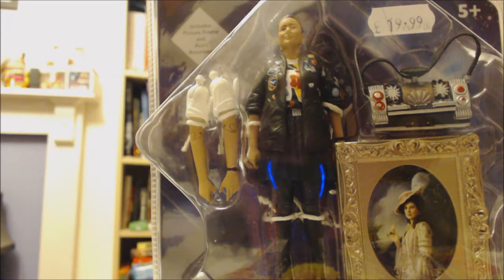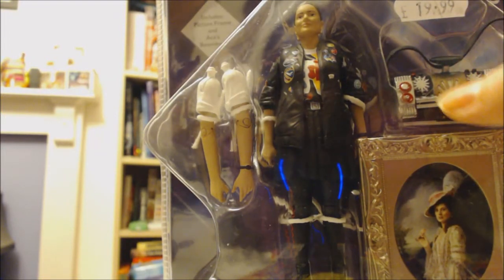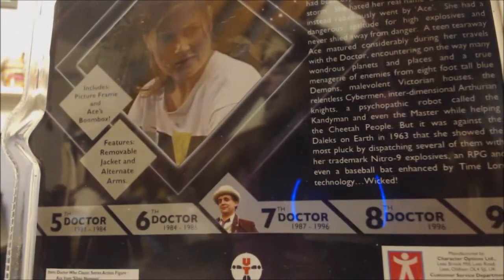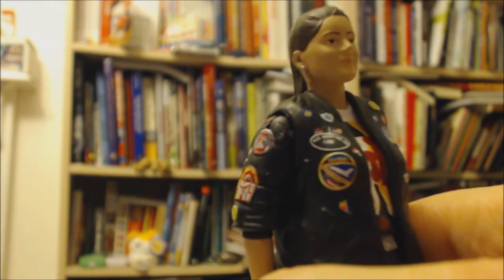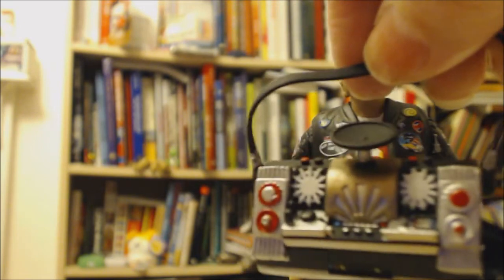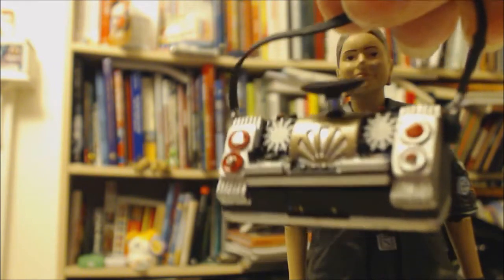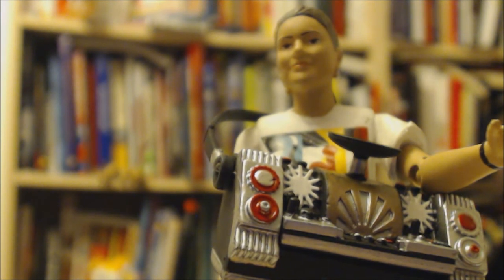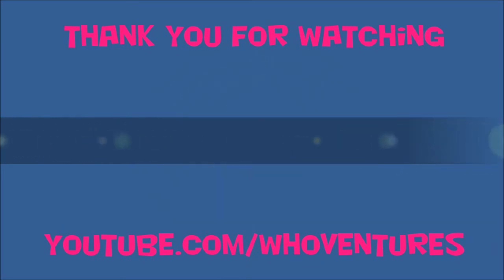Doctor Who Toy Review: 5" Ace from Silver Nemesis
A review of the 5" Ace from Silver Nemesis action figure.